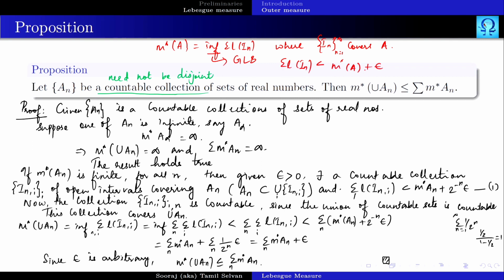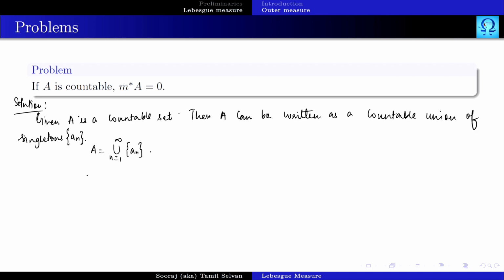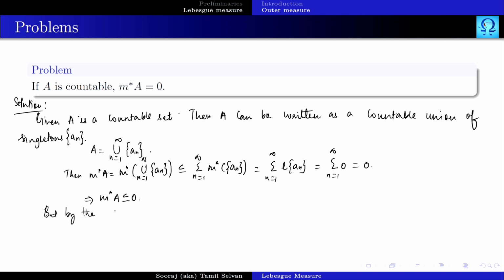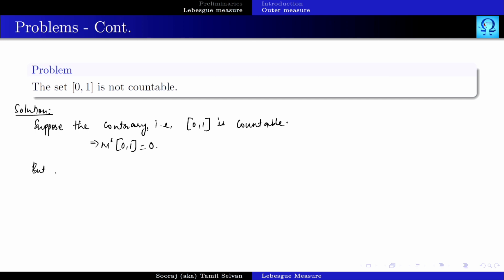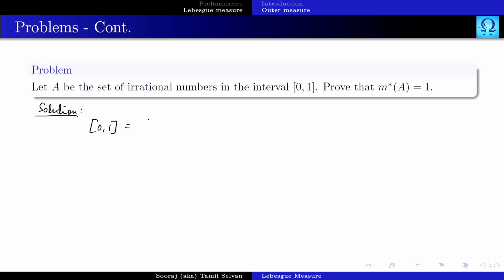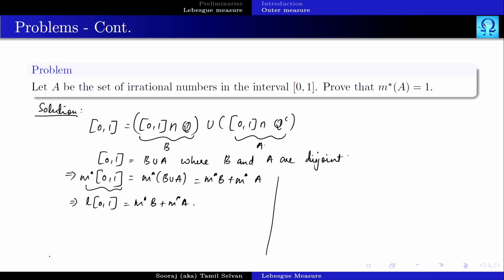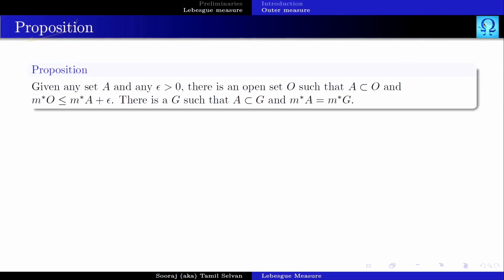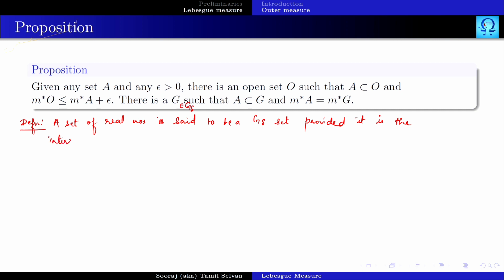Problems on Outer measure - Lec 04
Few problems are worked out.